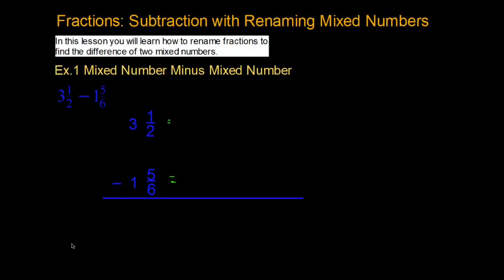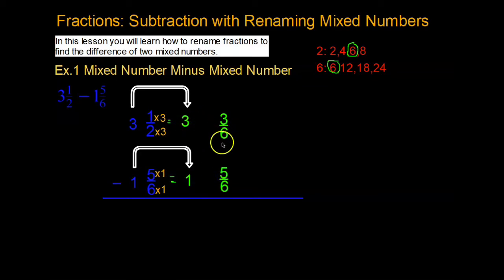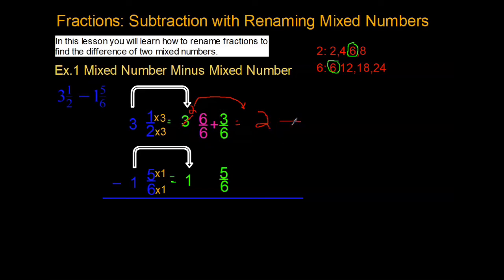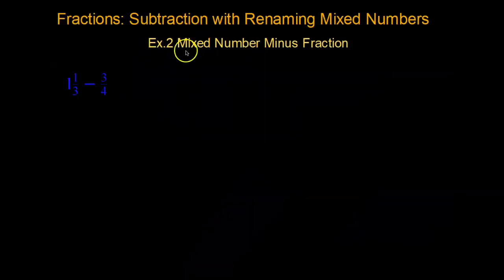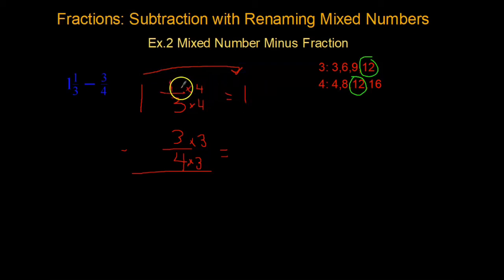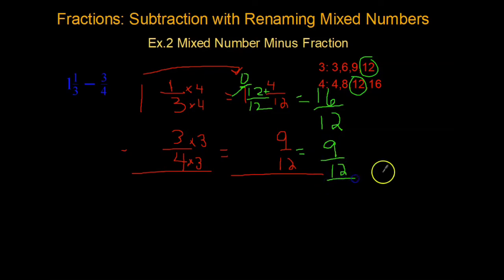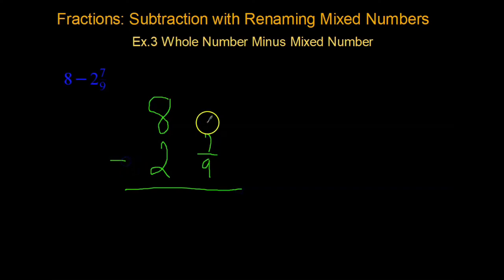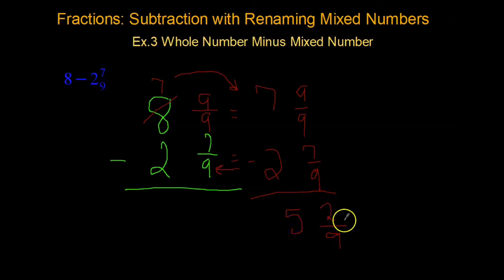Fractions Subtract Mixed Numbers Renaming-Regrouping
This video explains how to subtract fractions with regrouping.